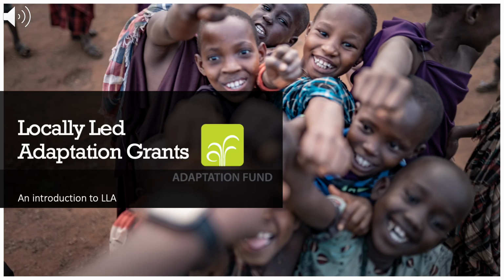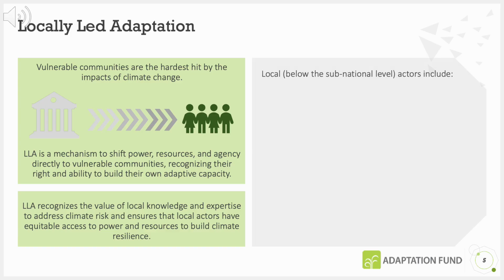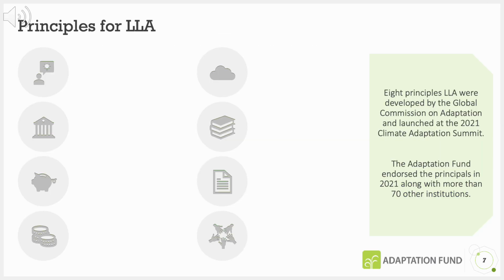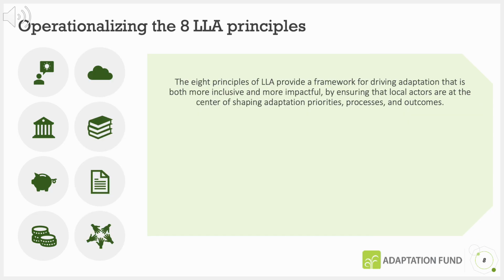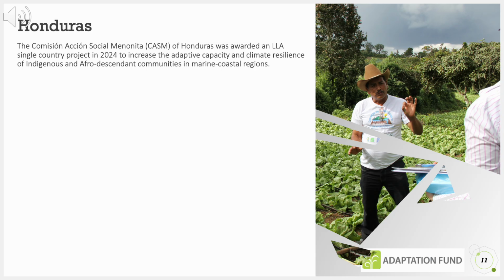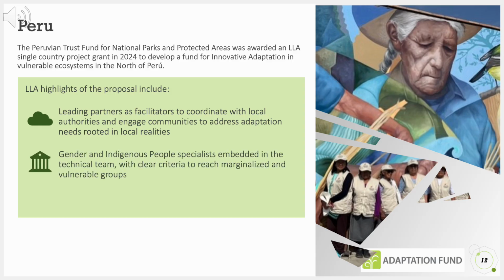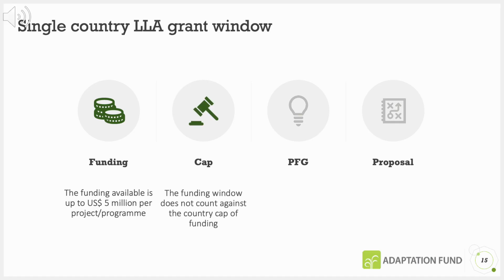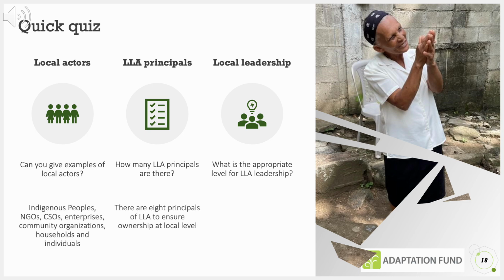Locally Led Adaptation Grants: An Introduction to Locally Led Adaptation